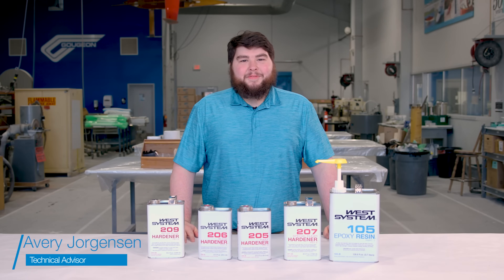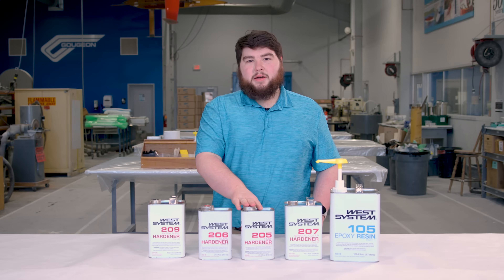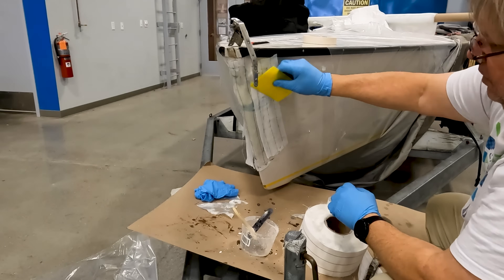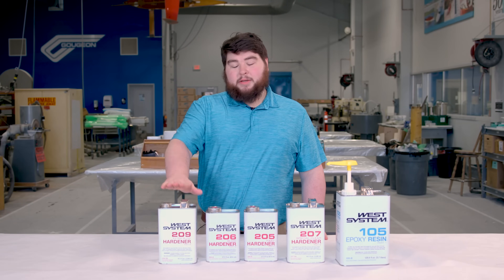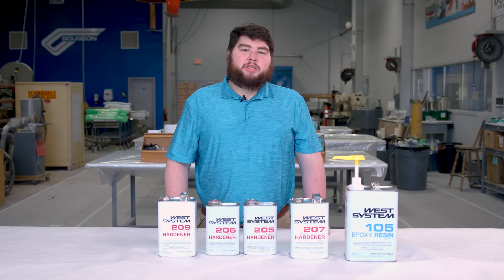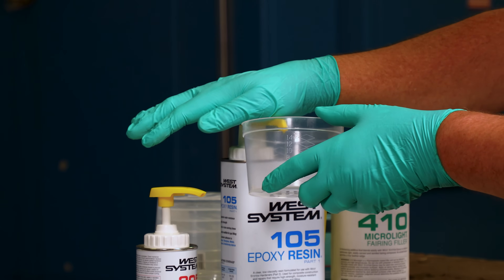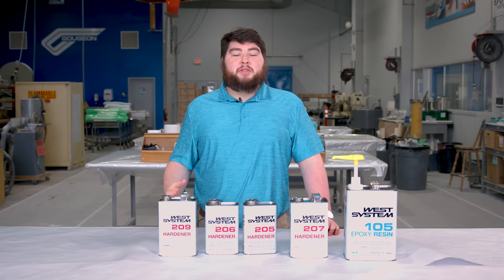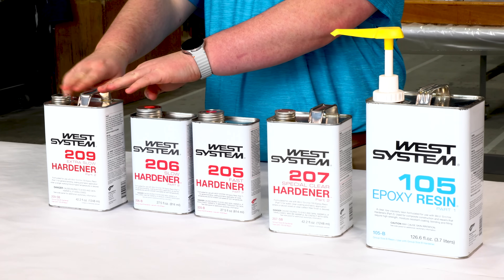Choosing the Right WEST SYSTEM Hardener for your Project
The 105 Epoxy System lets you tailor your epoxy with your hardener selection - by cure speed or clarity.

The WEST SYSTEM 105 Epoxy Resin System is a very versatile epoxy line due, in part, to your ability to select a hardener formulated for a specific set of desired properties. Epoxy is a two part system that is the result of mixing an epoxy resin with a hardener. When using the WEST SYSTEM 105 Epoxy Resin, you have four options of hardeners.

The first step in selecting your WEST SYSTEM Hardener, is to determine if you want to control your cure speed or if you want a blush free, clear finish. If you want a clear finish, select the 207 Special Clear Hardener to pair with your 105 Epoxy Resin.

207 Special Clear Hardener
- Pot Life: 20-26 minutes
- Working Time: 100-120 minutes
-  Recommended Temperature Range: 90F-60F
- Mix Ratio: 5 parts resin to 1 part hardener

If you are looking to control the speed of the cure, we offer three options:

205 Fast Hardener
- Pot Life: 9-12 minutes
- Working Time: 60-70 minutes
- Recommended Temperature Range: 80F-40F

206 Slow Hardener
- Pot Life: 20-25 minutes
- Working Time: 90-110 minutes

209 Extra Slow Hardener
- Pot Life: 40-50 minutes
- Working Time: 3-4 hours
- Min. Recommended Temperature: 80F
- Mix Ratio: 3 parts resin to 1 part hardener

**Times are all based off of use at 72F (22C)**

There are a number of reasons you may want to control the speed of your cure, but the two main reasons are temperature or the complexity of your project. Epoxy cure speed is affected by temperature. The warmer the temperature, the faster the cure speed. The cooler the temperature, the slower the cure speed. Complex projects may require more time to apply epoxy to the components and position them correctly before the cure process begins. For these situations, having the extended working time of the 206 Slow Hardener or 209 Extra Slow Hardener may come in handy.

No matter which hardener is chosen, it must be mixed with the 105 Epoxy Resin in order to cure.

🛠️ PRODUCTS USED
WEST SYSTEM 105 Epoxy Resin

⏱️ CHAPTER MARKERS
00:00 Intro
00:53 205 Fast Hardener
01:55 206 Slow Hardener
02:20 209 Extra Slow Hardener
03:15 207 Special Clear Hardener